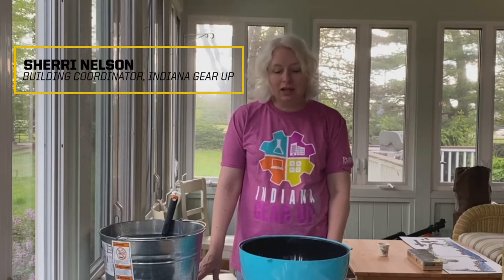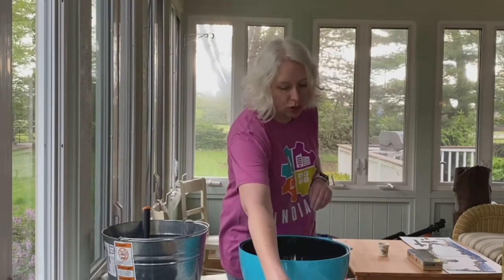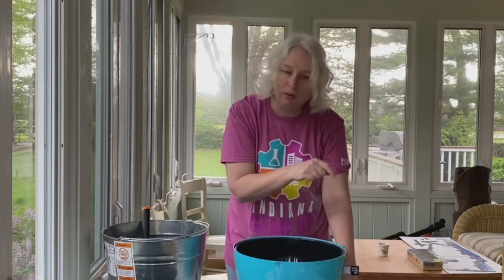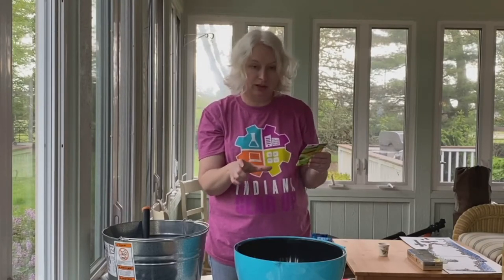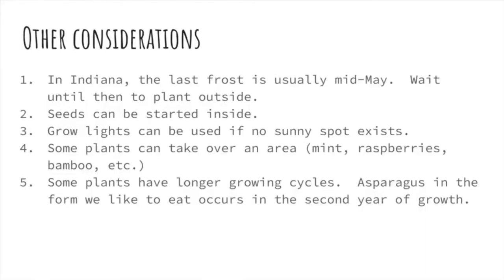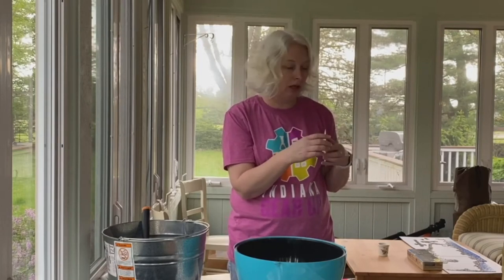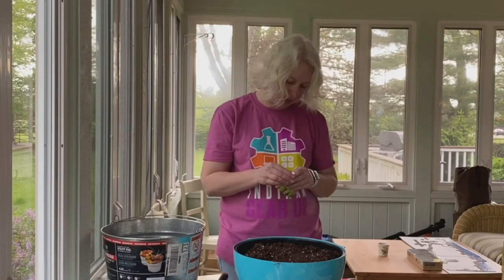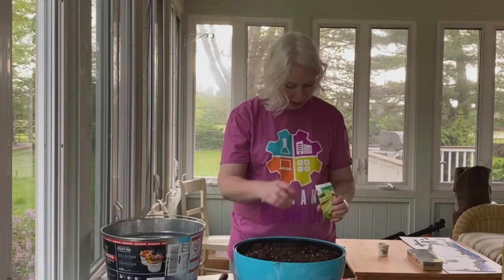Virtual After-School: Growing Plants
Mrs. Nelson goes over the basics of growing plants.